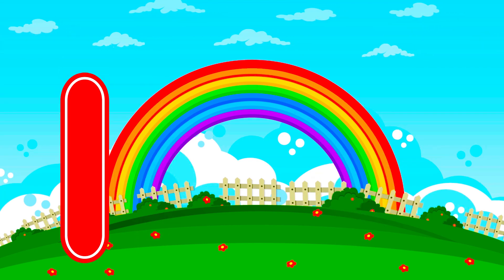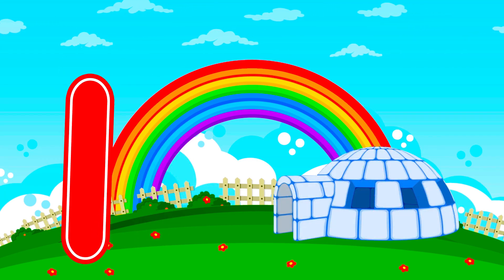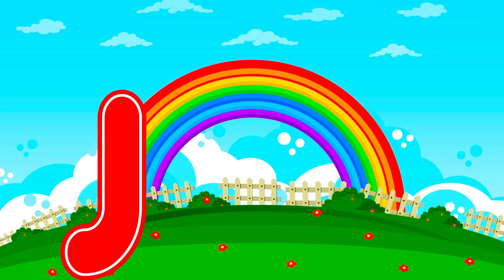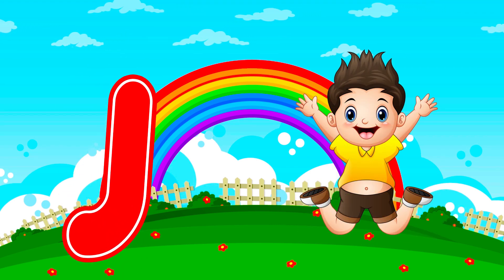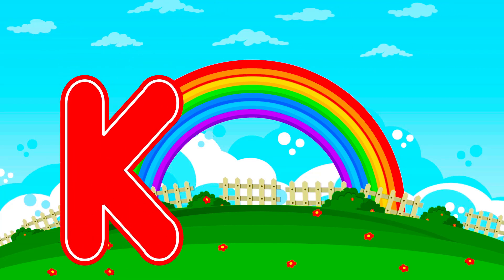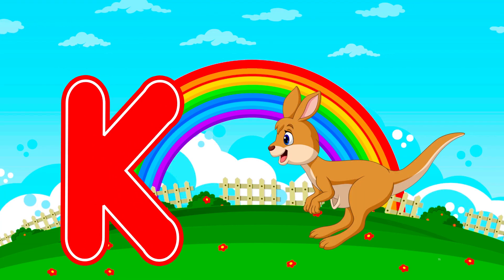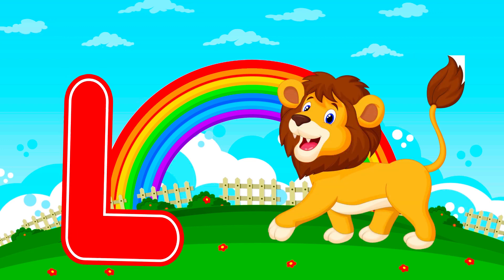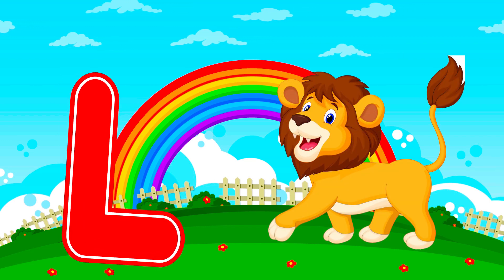Phonics Song For Toddlers ABC Phonics Song A for Apple Phonics Sounds Alphabet A to Z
1. toddlers learning videos
2. educational videos for 5 year olds
3. learning videos for toddlers
4. kindergarten learning videos
5. kindergarten learning videos reading english
6. kids a to z reading
7. Kids learning Videos for 5 years